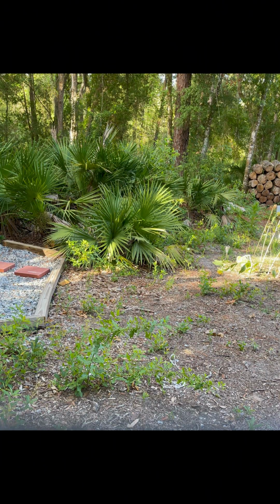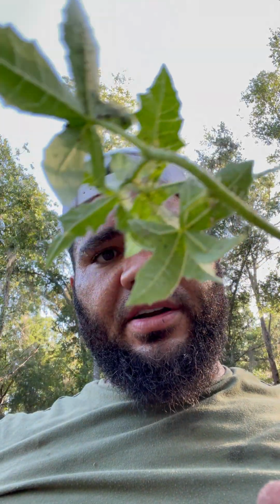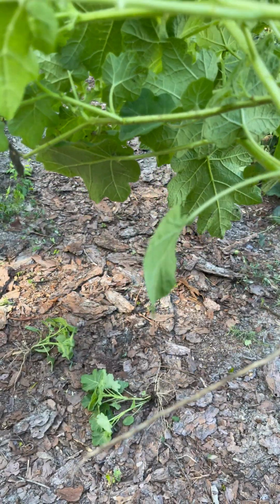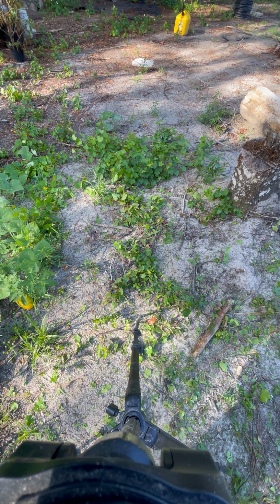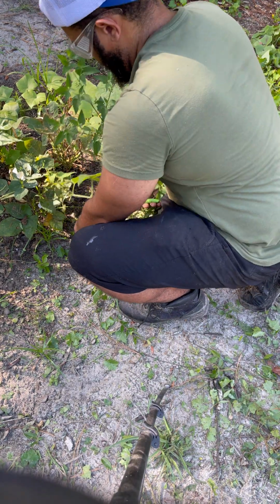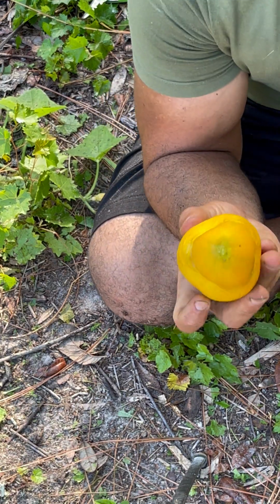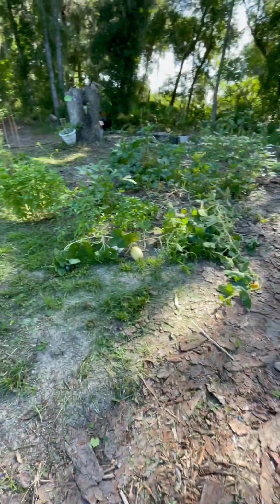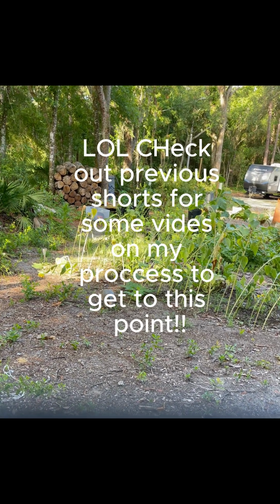MY NEW GARDEN IN MY NEW 10 ACRE HOMESTEAD!!!!!FOREST TO FRONT YARD UDDATE!!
ITS BEEEN ABOUT 6 MONTHS SINCE LAST UP DATE ON MY SHORT SERIES FOREST TO FRONT YARD.. I WILL FOLLOW UP IN FUTURE VIDEOS WITH PRIOR FOOTAGE OF MY FRONT YARD FOREST. HERE IS LATEST UPDATE OF MY NEW FRONT YARD GARDEN.